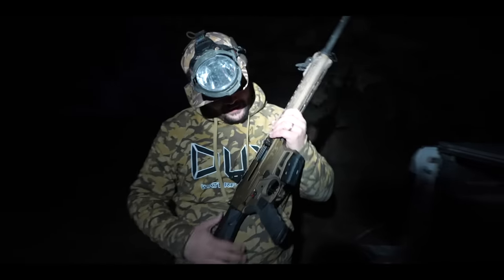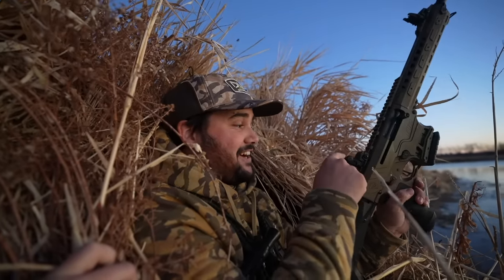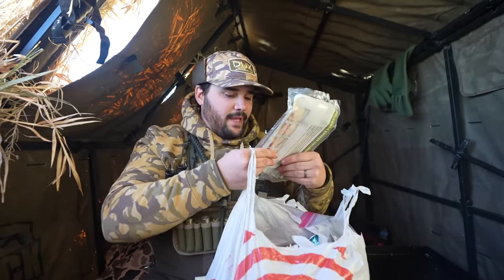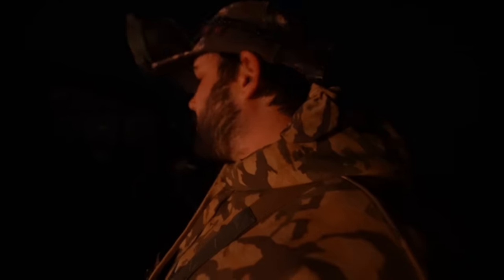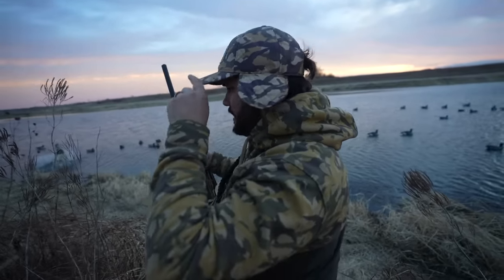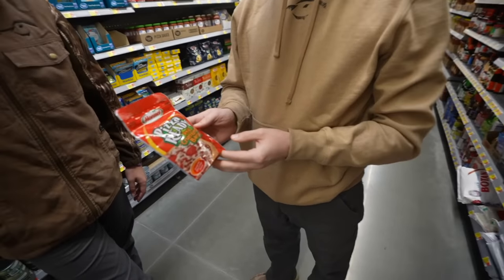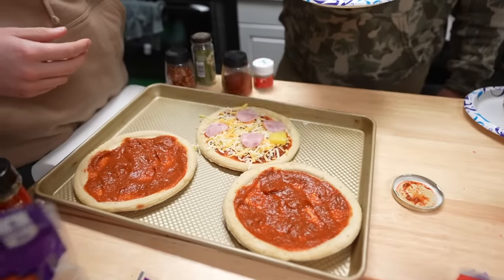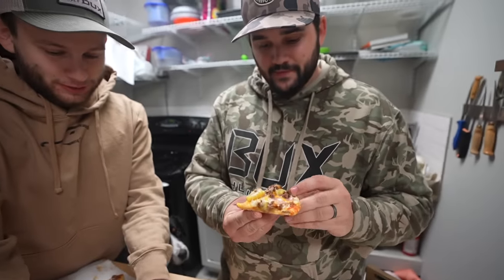SOLO Duck Hunting with AR-12 SHOTGUN Challenge!!! (Limited Out) - Catch Clean Cook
for $10 worth of free bids on your first bidpack purchase!